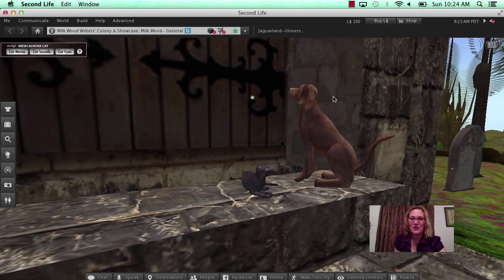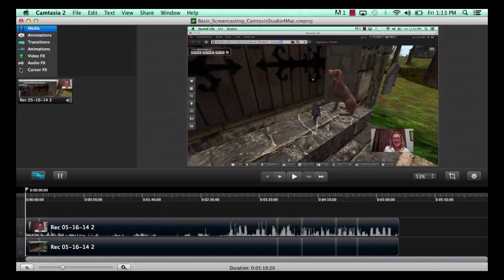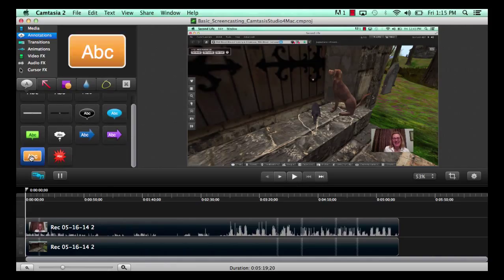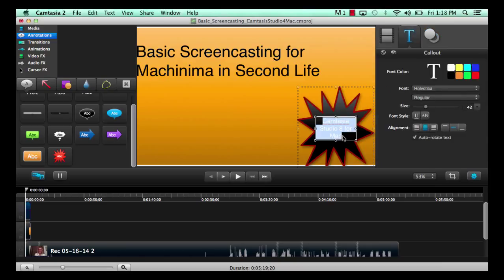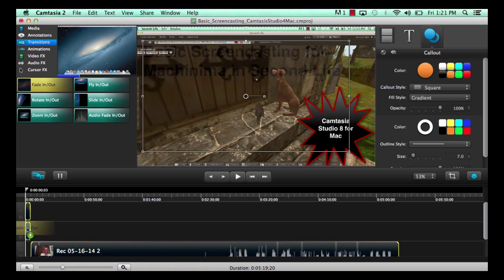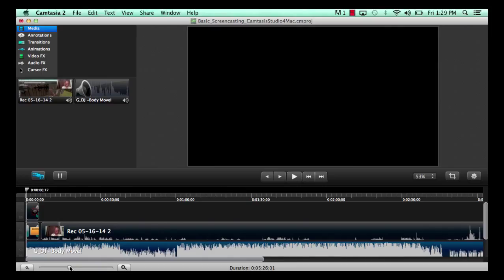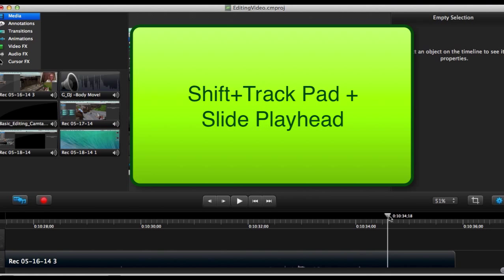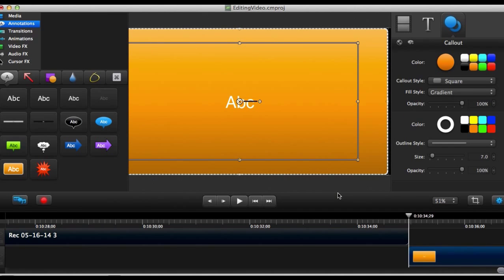Editing Video Camtasia 2 Mac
Part of the CAMELOT Project training kit